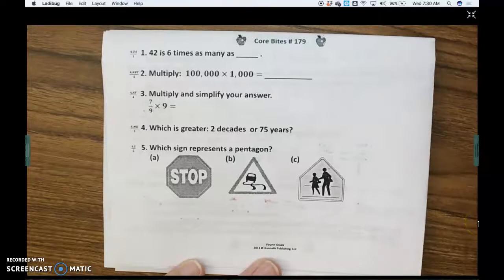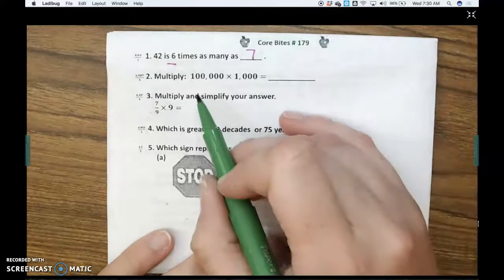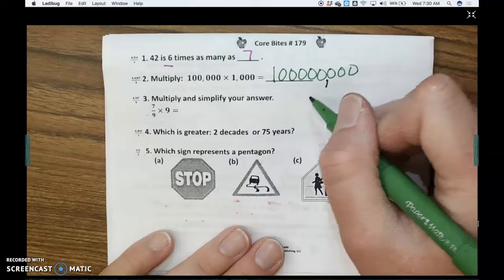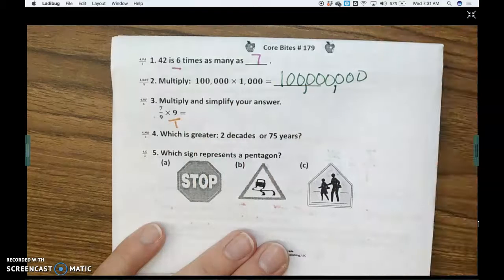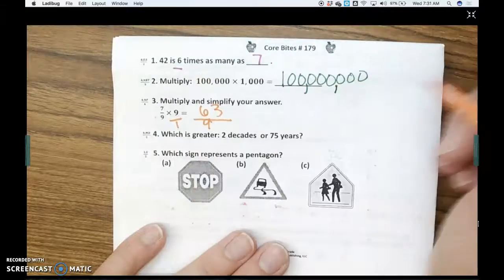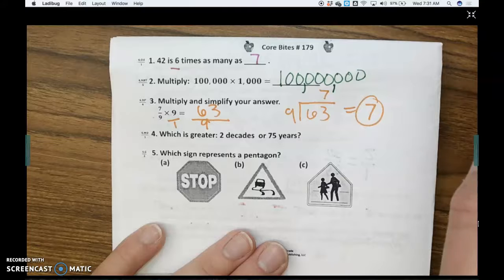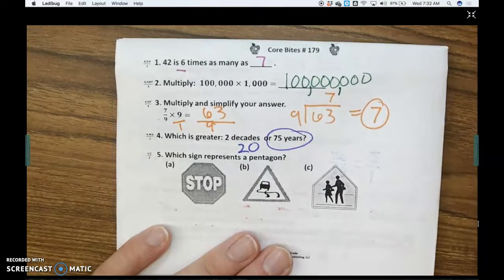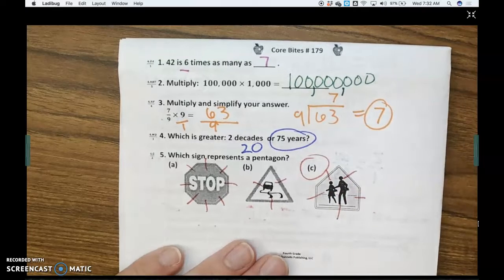Core Bites #179 - 4th Grade